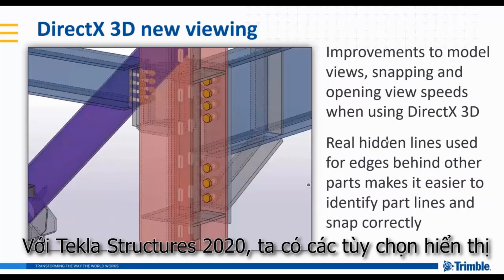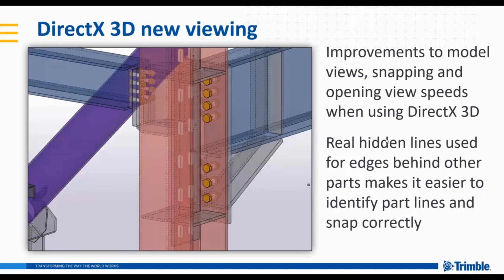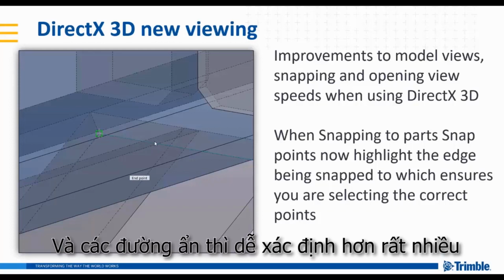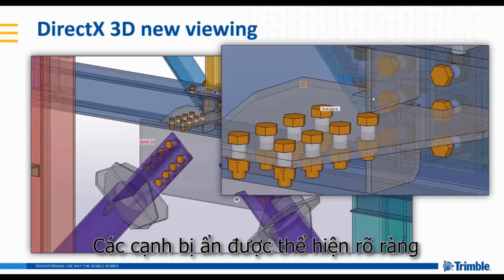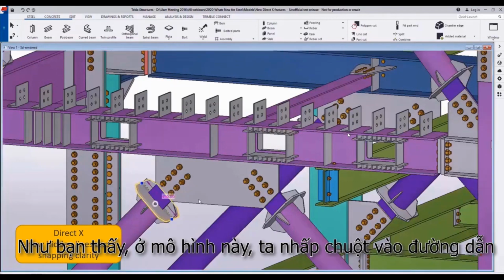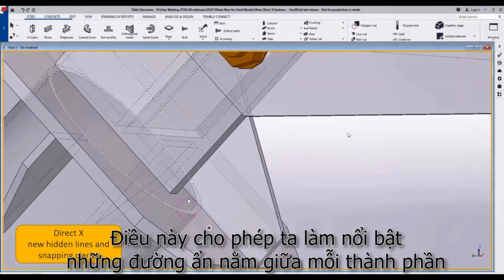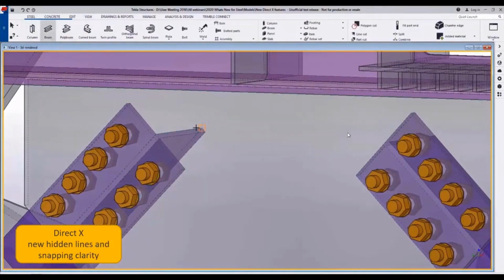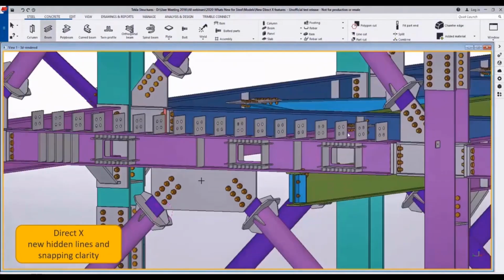Cải Thiện Hiển Thị Mô Hình 3D với DirectX - Tekla Structures 2020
Tekla Structures 2020 - Cải Tiến Hiển Thị Mô Hình 3D
Cải tiến về chế độ hiển thị trong mô hình, truy bắt điểm và tốc độ mở mô hình.
Tính năng hiển thị nét ẩn “Hidden line” trong mô hình 3D, giúp dễ dàng truy bắt điểm khi dựng mô hình.
Thông tin Tổng Thể Về Phần Mềm Tekla Structures (Steel & Concrete)